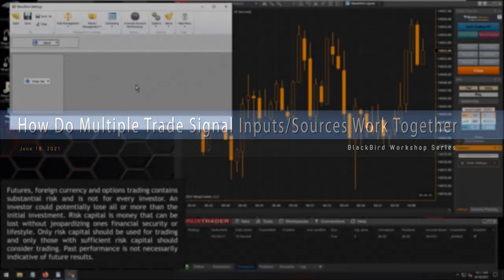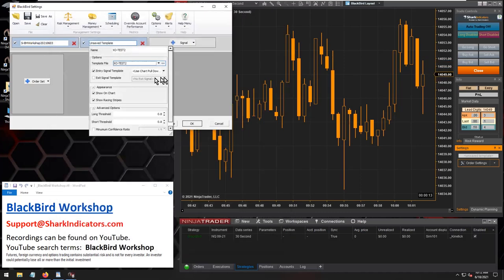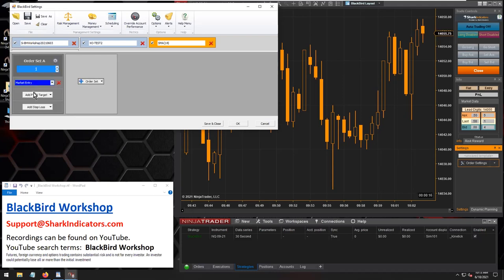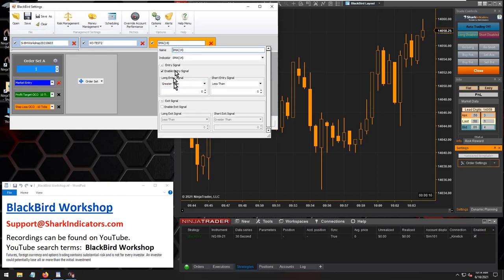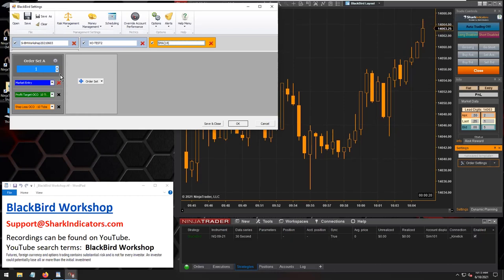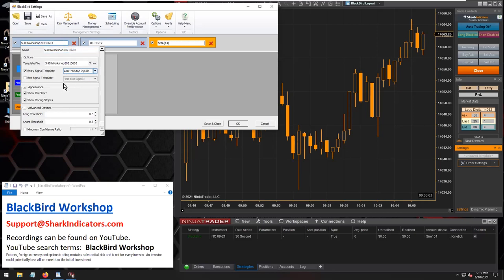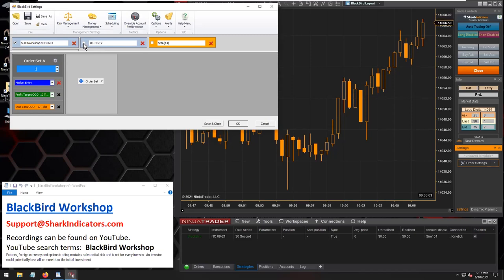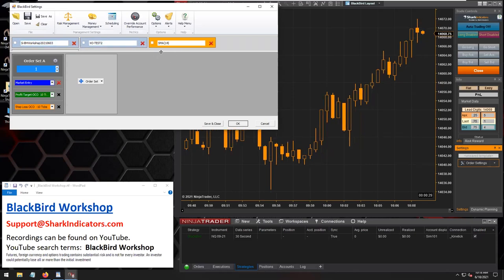BlackBird - How Do Multiple Trade Signal Inputs/Sources Work Together - for NinjaTrader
This discusses what happens when two or more BloodHound templates are used as Trade Signal sources and an indicator based Trade Signal source.  How they all work together is explained.
To address a secondary question, how is a different BloodHound file (different from the Trade Signal input) used to trigger a scale-in order.